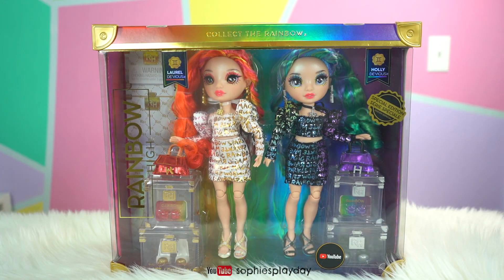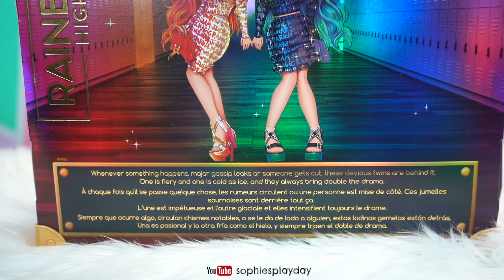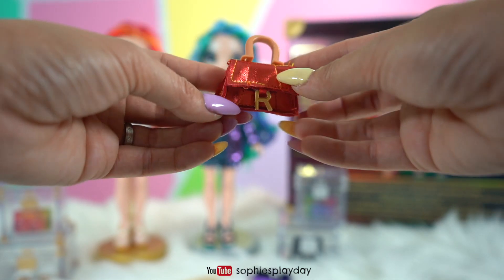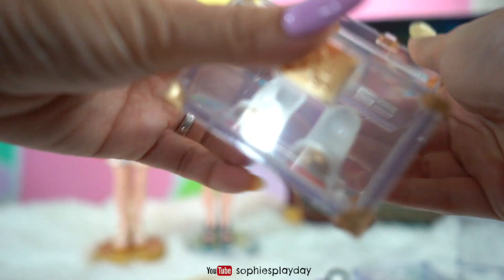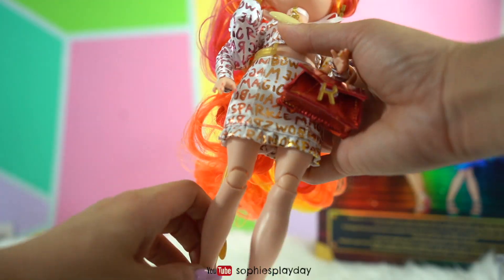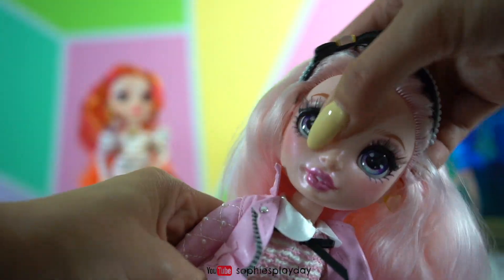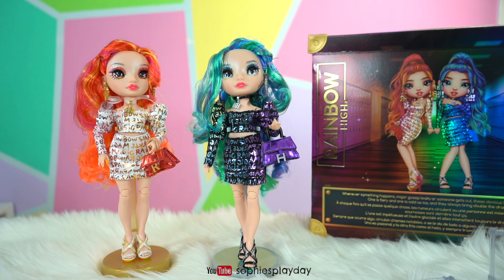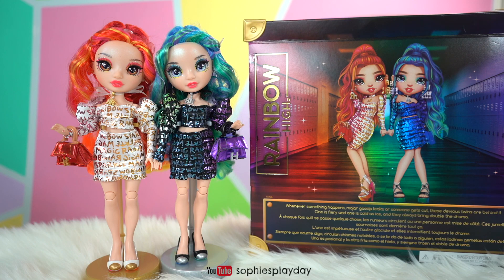Rainbow High Special Edition Twin Laurel and Holly Devious Full Unboxing